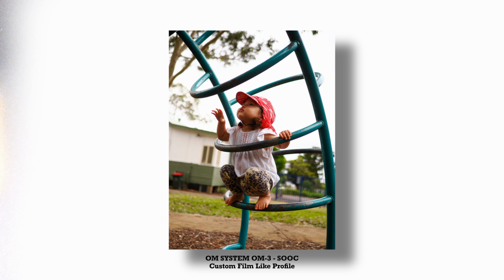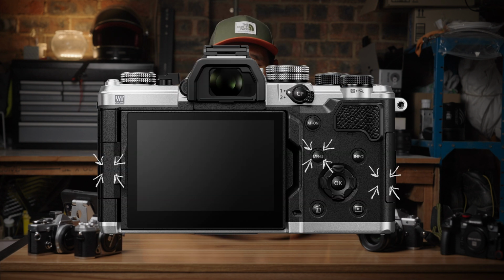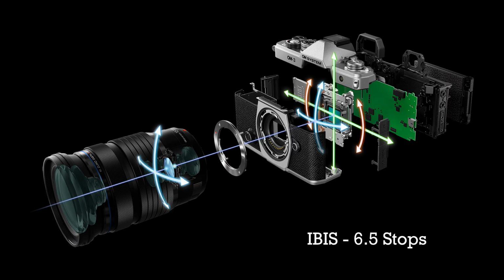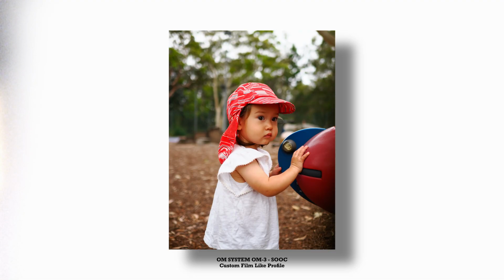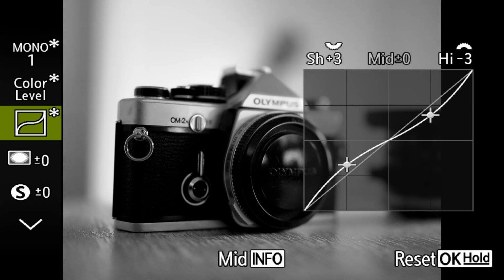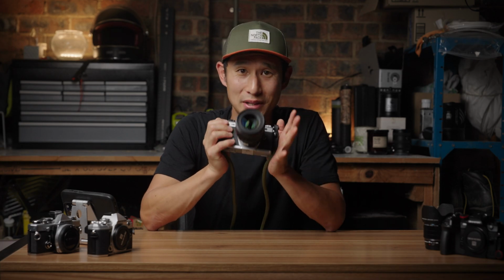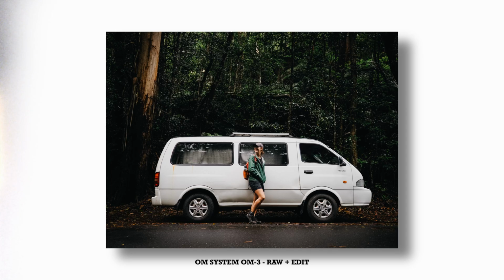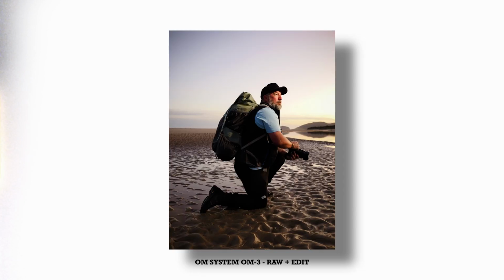OM SYSTEM OM-3 | A Camera Revival with Endless Potential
Hey, OM fam, I hope you are all well.

Here is my review of the new OM-3, which I've shot religiously for the past few months across various personal and commercial projects. This review is for anyone wanting to see the camera's actual output and what is possible! It's for people who want to see results rather than just words.

Long story short, I love this camera, and it will be my main go-to for everything non-commercial. There are a few firmware improvements I'd like to see, and if they come about, then this camera will be unstoppable.

By the way, excuse the garage studio; I had to relinquish my office for the toddler. Hopefully, I'll get it back soon!

Drop me a comment if you have any questions!

Hello - 00:00
Disclaimer - 01:30
Intro - 02:09
Chapter 1 Film Revival - 03:03
Chapter 2 Similarities & Differences - 04:46
Chapter 3 Ergonomics - 12:00
Chapter 4 Creative Features - 17:17
Chapter 5 How I use the Dial - 23:25
Chapter 6 Future Improvements - 25:40
Chapter 7 Video Functions - 27:17
Chapter 8 How it Makes You Feel 30:03
Who is it For? - 34:07
Closing - 35:56

SPECIAL THANKS
Harrison Candlin - @harrisoncandlin
Pat Suraseang - @patsuraseang
Daygin Prescott - @dayginprescott
Cam Blake - @CamBlakePhotography
Brie Revello - @briefreediving

• Cinema Camera
• Mirrorless Camera
• Favourite Lens
• Gimbal Lens
• Video Tripod
• Hi-Res Audio Recorder (RCA)
• Hi-Res Audio Recorder (XLR)
• Shotgun Microphone
• Gimbal Arms
• 8K Skinny HDMI Cable
• External Monitor
• Top Handle
• Side Handle
• Variable ND
• Mist Filters
• Matte Box
• Follow Focus
• Memory Cards
• Card Reader
• Studio/set light
• Portable LED Panel

• Mirrorless Camera
• Underwater Camera
• Travel Lens
• Portrait Lens
• Street Lens
• Wildlife Lens
• Wide/underwater Lens
• Adventure Camera Clip
• Underwater Housing
• Memory Cards

    Nisi filters are only available to Aus residents